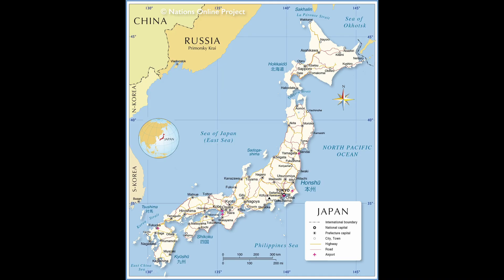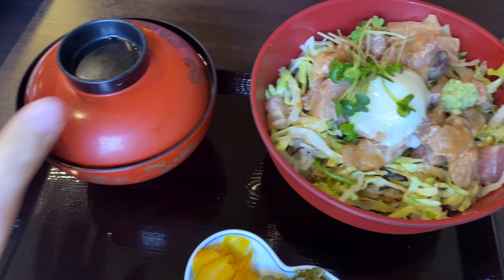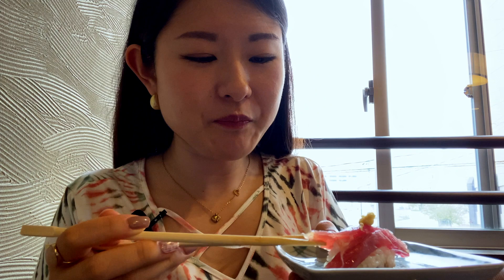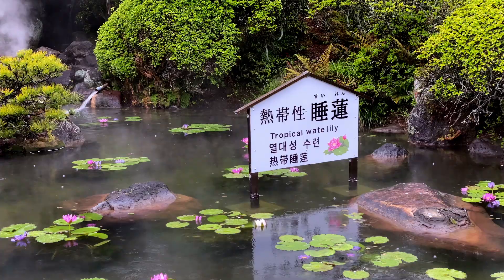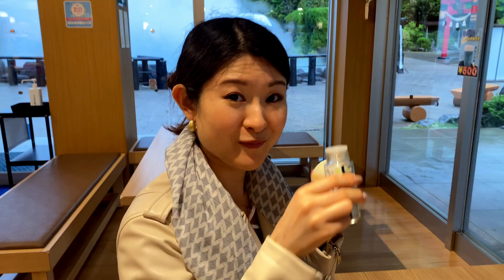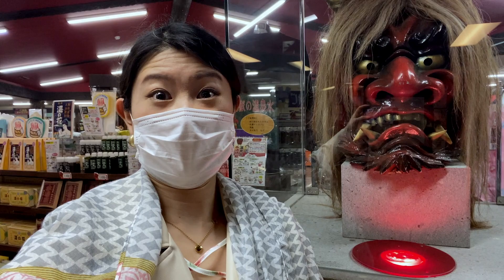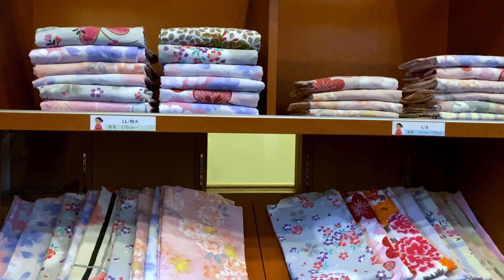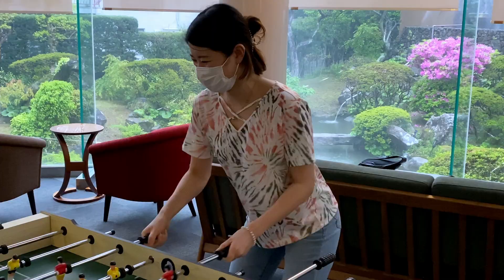Beppu Onsen 1 ♨️ Speciality Dishes, Hells of Beppu and Onsen Ryokan Room Tour! | Fukuoka Series 1/7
Here's my first video on the Fukuoka and Oita series!!

The highlight of the video is... obviously playing foosball with TOKYO FOODIE MAMA! 😆